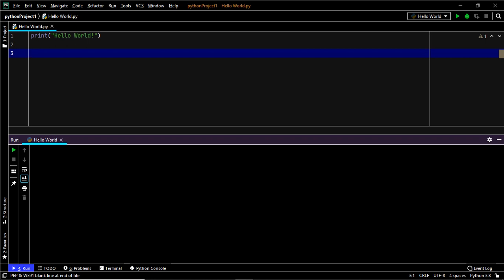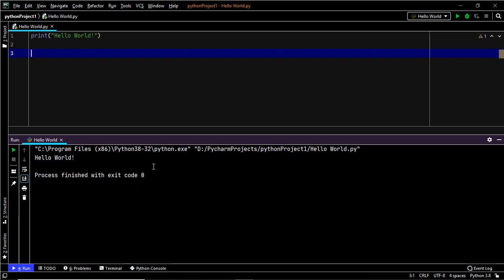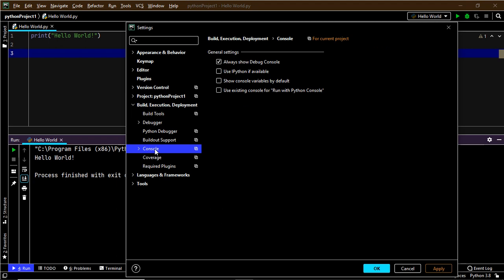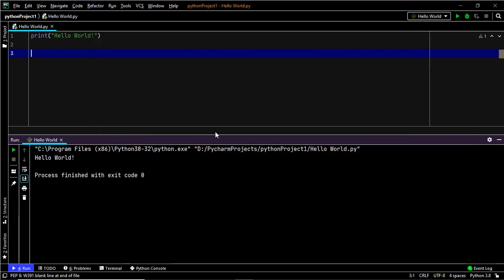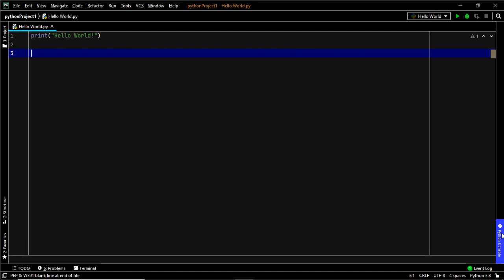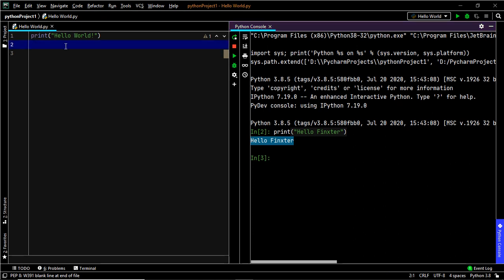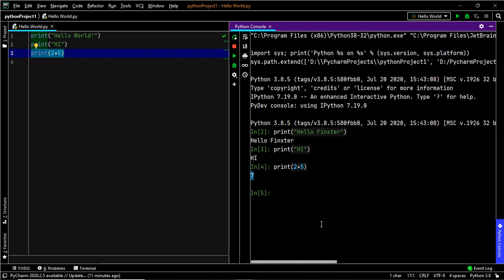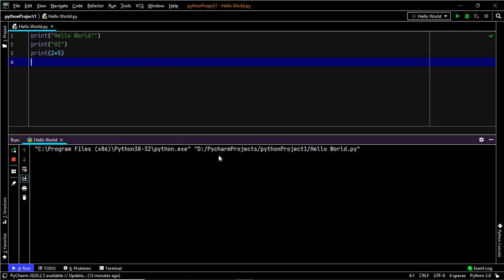How To Run A File In The IPython Console As Default Instead Of Terminal? (BONUS)